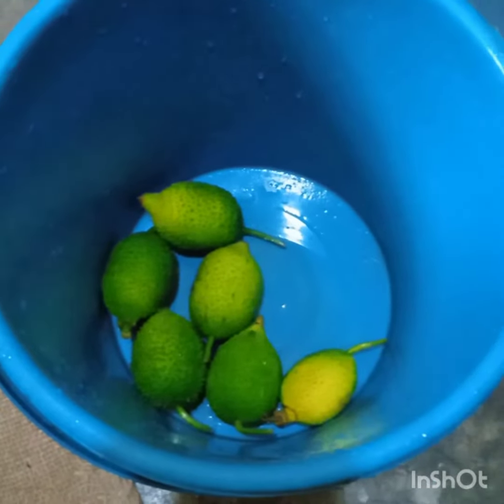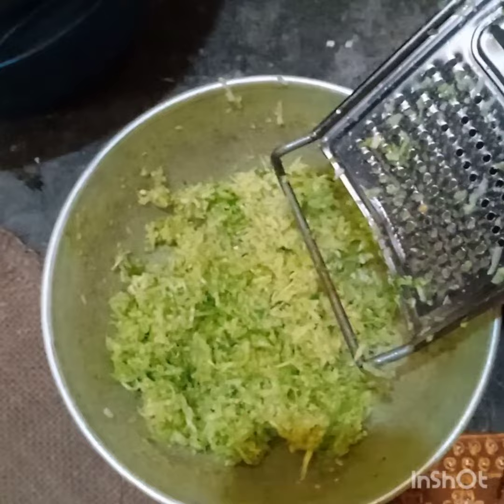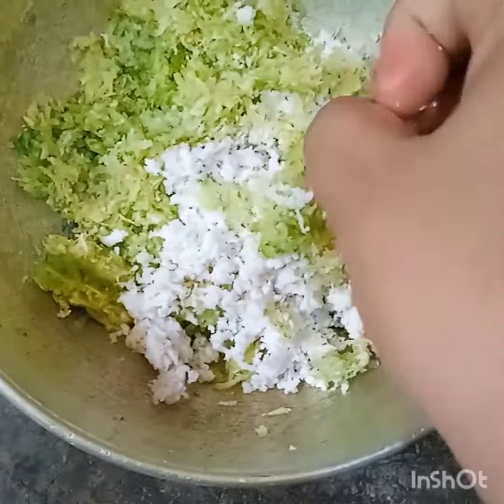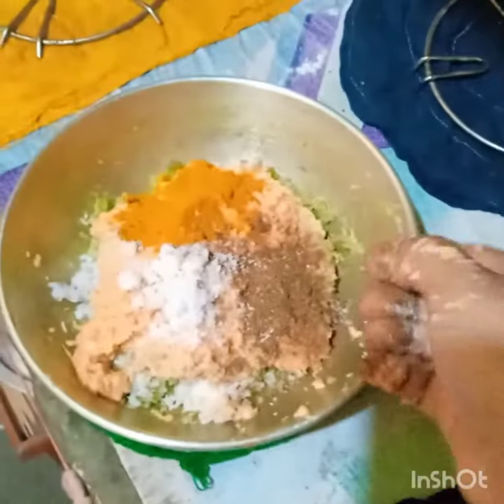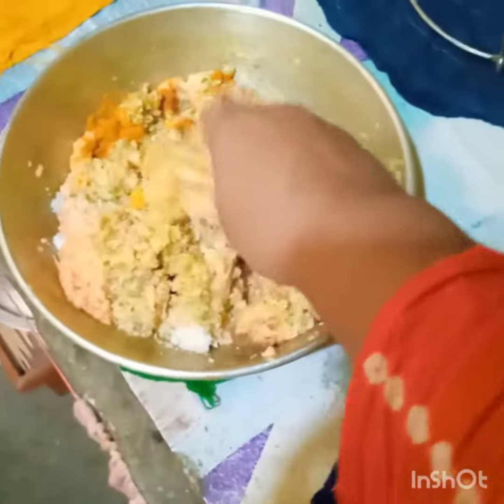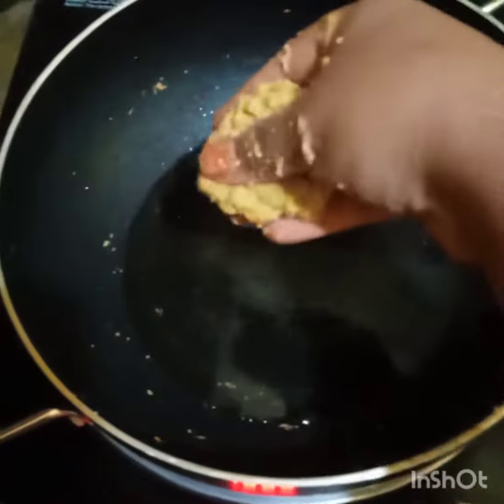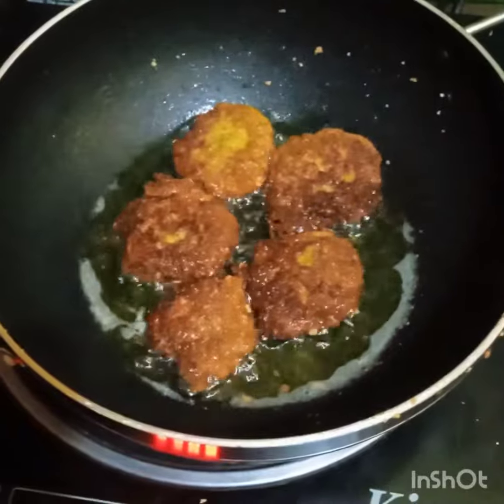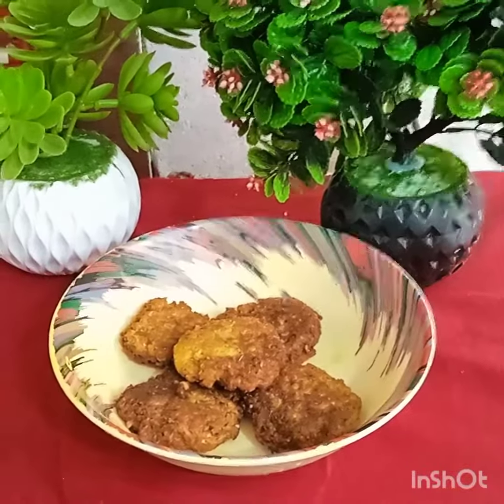নতুন একটি রেসিপি কাঁকরোলের কাবাব❤️❤️❤️🙏🙏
নতুন একটি রেসিপি কাঁকরোলের কাবাব❤️❤️❤️🙏🙏 students homemadekitchen vagetables #